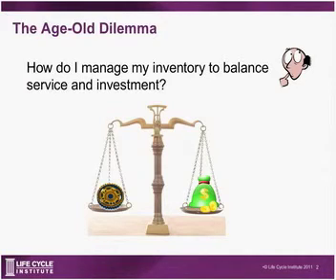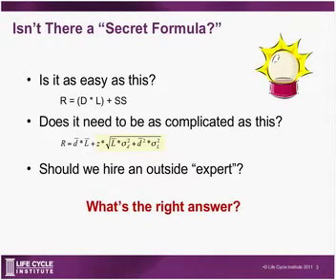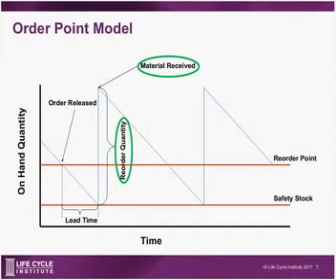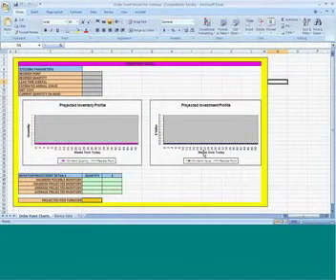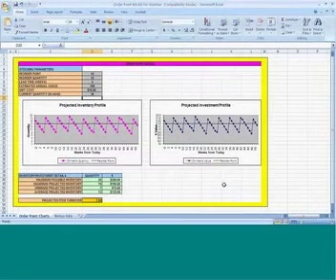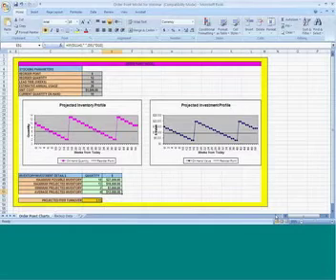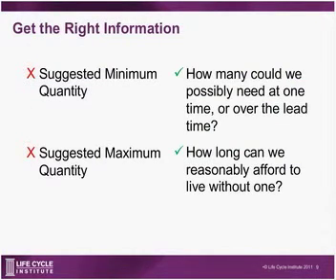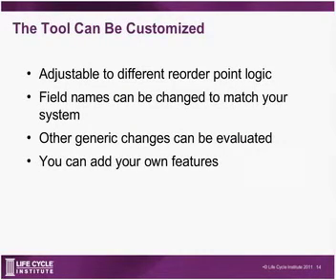Pruning Your Inventory Setting MRO Stocking Levels - Webinar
(Hosted By Doug Wallace) When determining the appropriate inventory levels for a MRO storeroom, several questions arise. Which items should I stock? What is the right amount? Should I have my supplier stock items? Finding the right balance of on-hand inventory, reorder point and reorder quantity can be difficult to do, but it is possible. In this webinar, Doug Wallace, CPIM, will explain what factors to consider when determining the appropriate stocking level and reorder point or whether to stock at all.